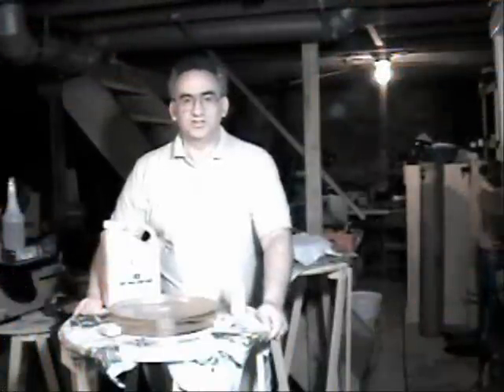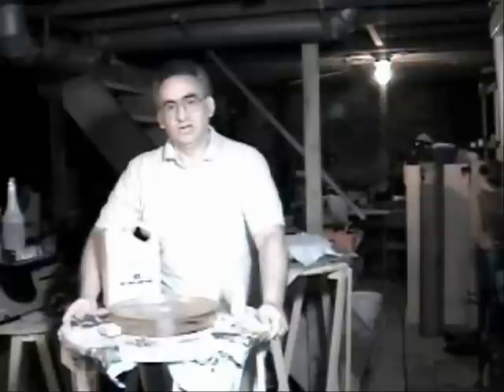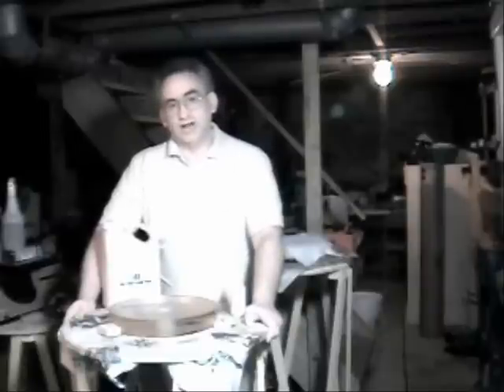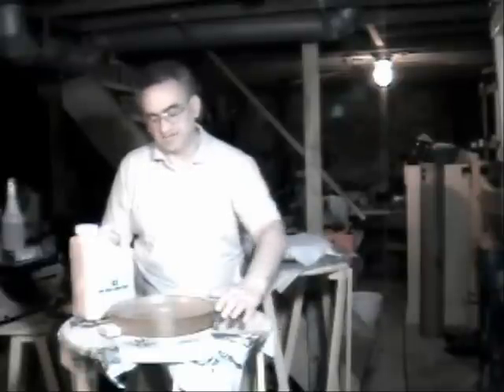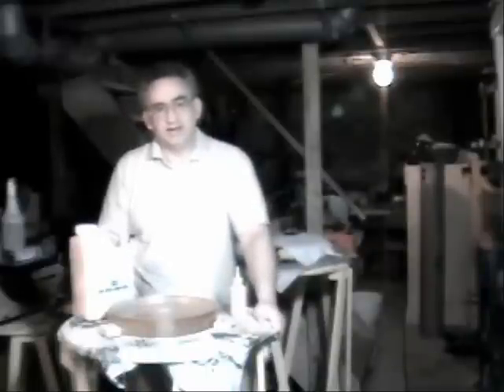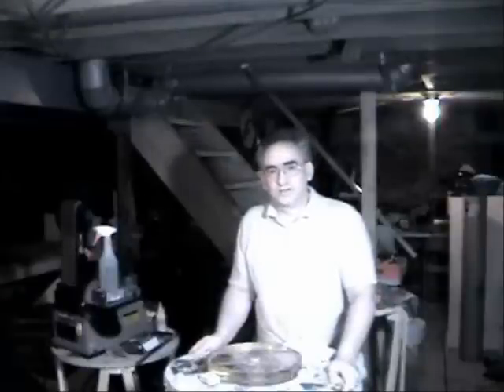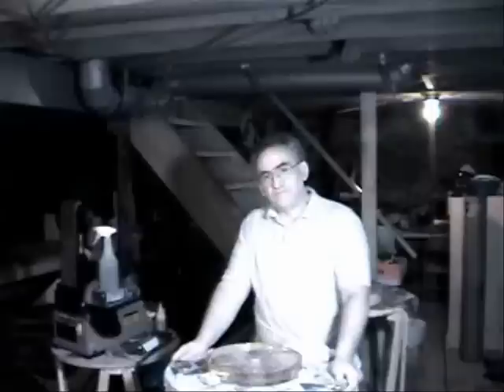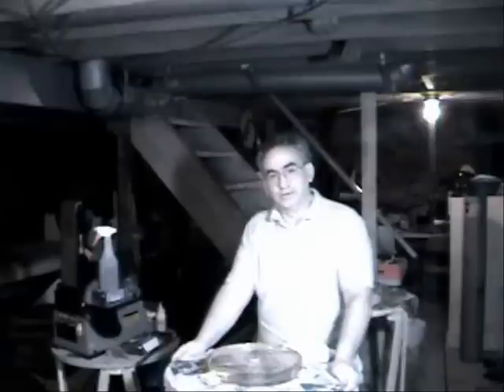Polishing a 12.5 inch optical flat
In this video I illustrate the steps taken to polish a 12.5 inch optical flat after fine grinding is complete. Flats are used to redirect light without adding or subtracting power. They are also used for testing optics while they are being made.